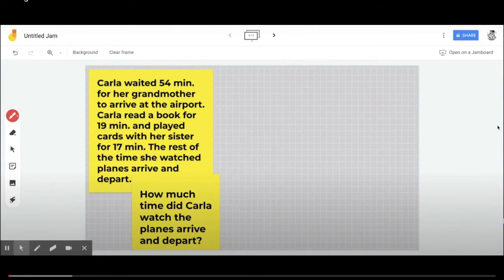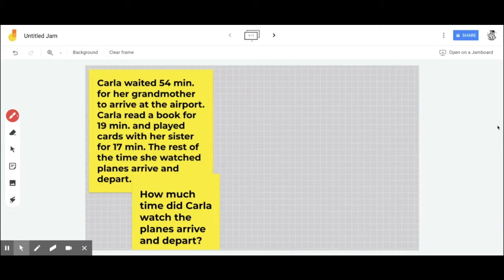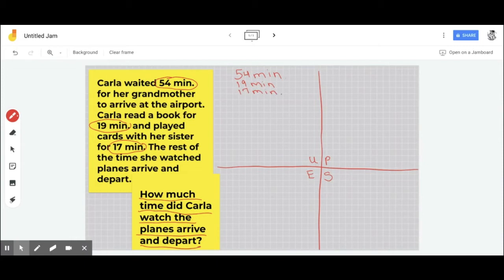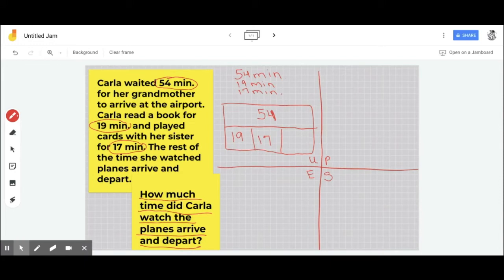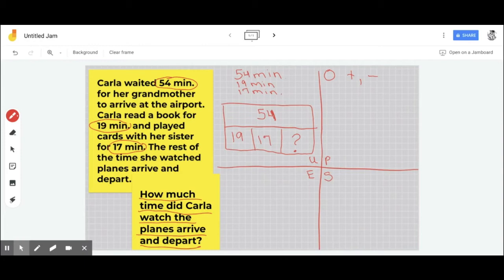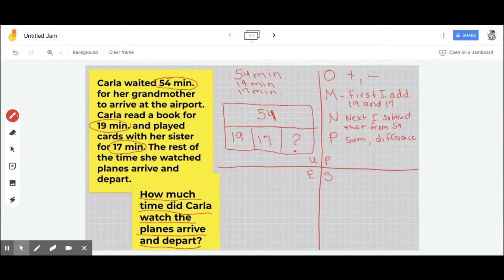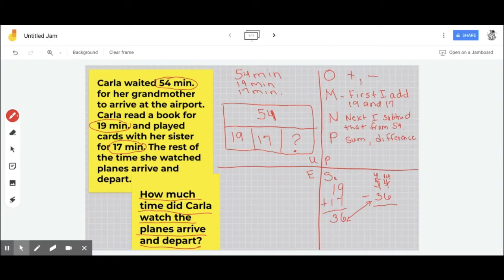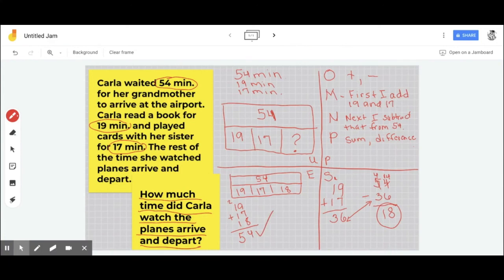Video Tutorial: Using the Understand-Plan-Solve-Evaluate (UPSE) Method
This video demonstrates how educators and students can utilize the UPSE method to solve word problems. This video was created with the help of Special Education Teacher, Tammy Moran through NCII's Spring 2020 Community of Practice.